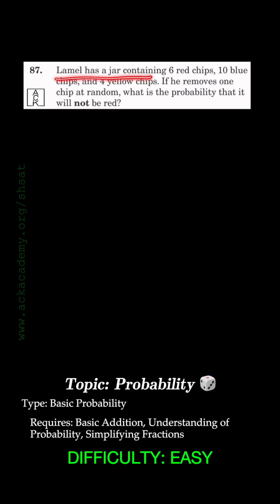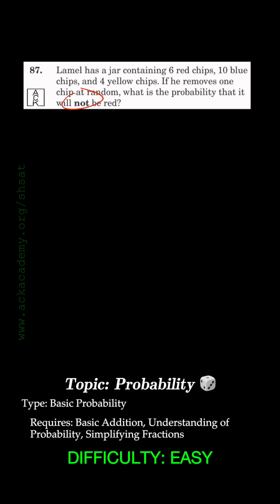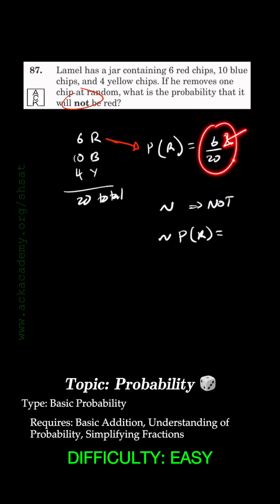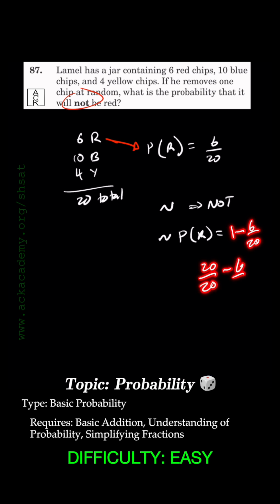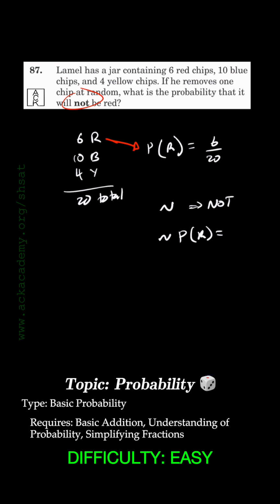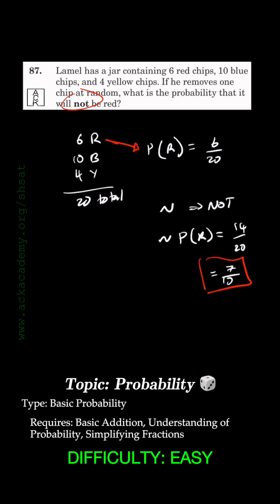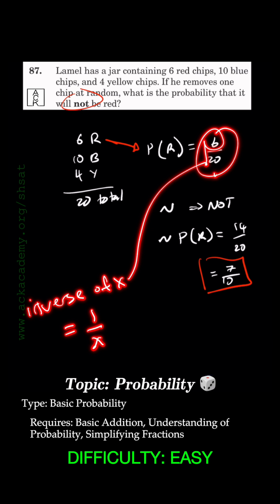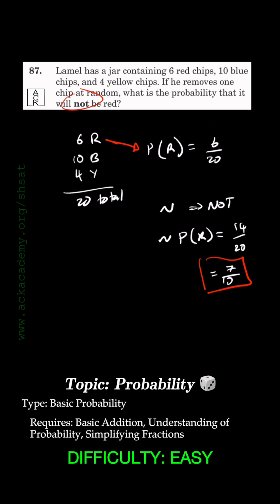#87 SHSAT Practice Test Form A 2019